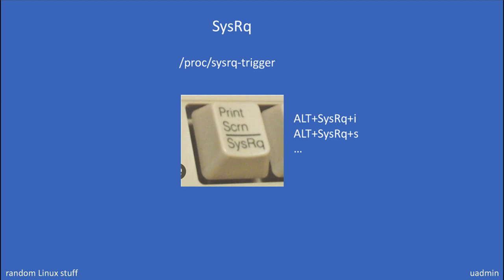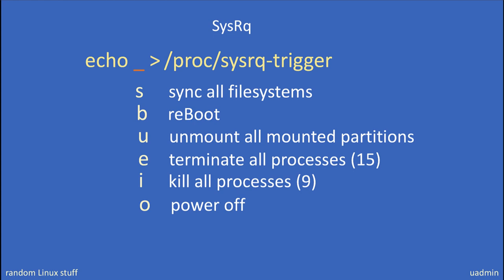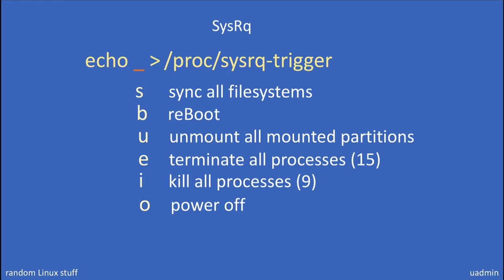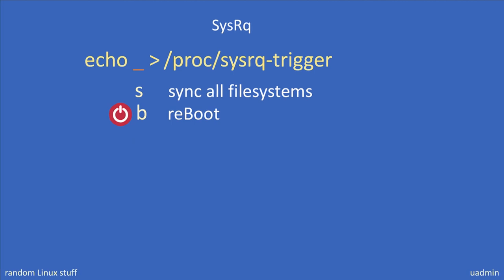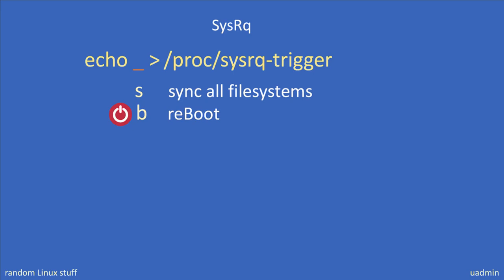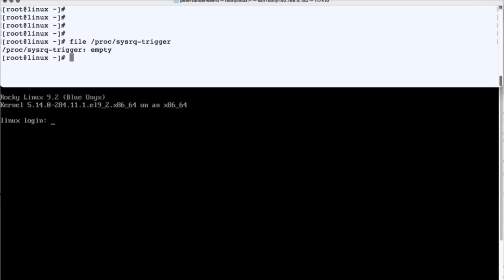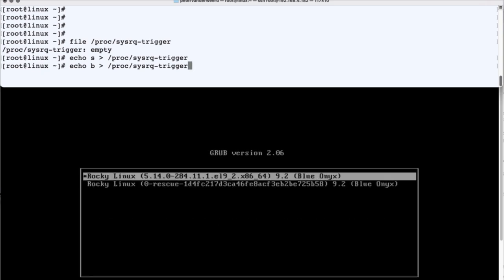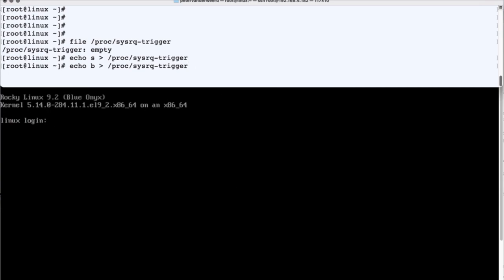linux sysrq (hard reset)